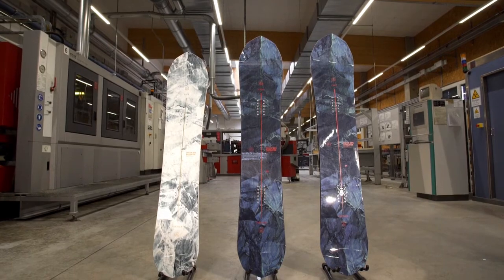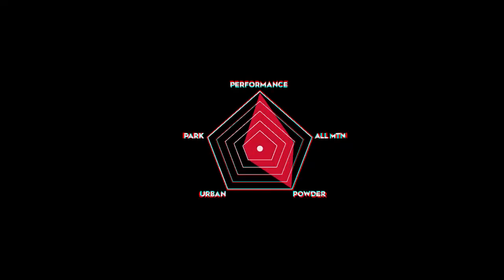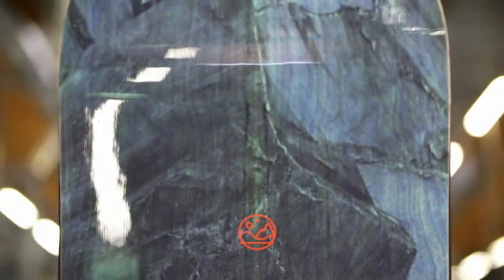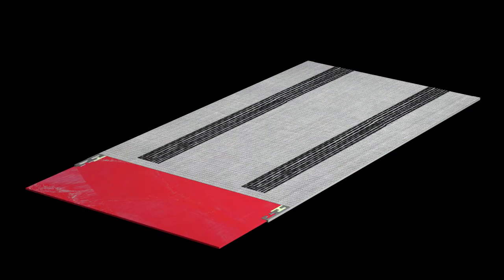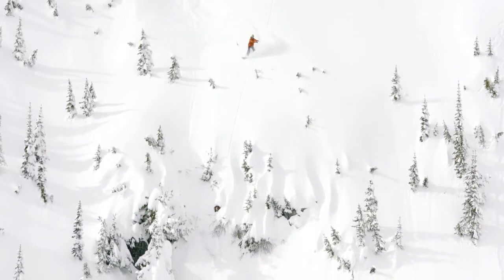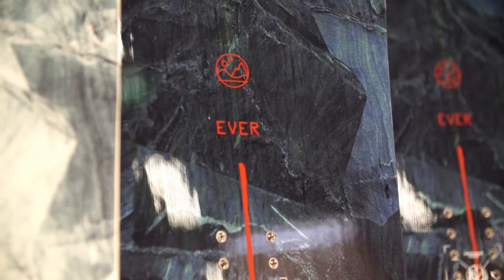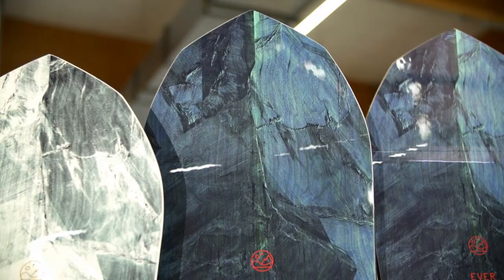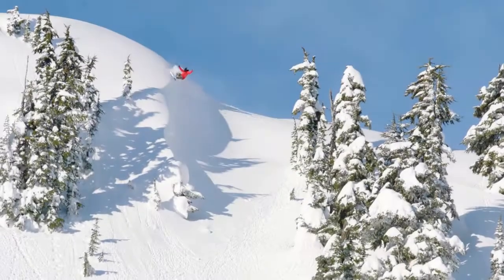2017/2018 CAPiTA: Navigator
Riding powder is like hiking into a backcountry camping trip. Once you're past the trailhead, if you have the right gear there's nothing better. If you have the wrong gear, there's nothing worse. The Navigator is your all-weather fire-starter; it's your compass that never fails. It's the snow tool that keeps you afloat when your friends got stuck. It's not essential to the experience; it is essential to a great experience.

Camber Type: Powder Profile

Additives: 2x30mm Carbon Fiber Beams

Tech:
FSC Certified Dual Core
Carbon Fiber Beams
New Holysheet Fiberglass
New Magic Bean Resin
New Superdrive Base

Handbuilt at the world's first clean energy, zero carbon emission, 100% hydro-powered snowboard production facility, The CAPiTA Mothership.